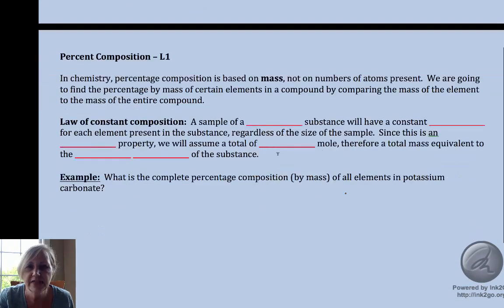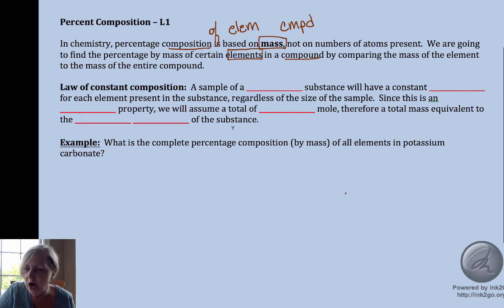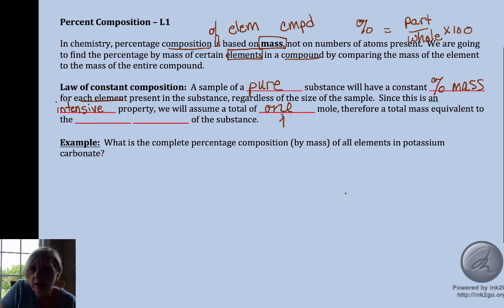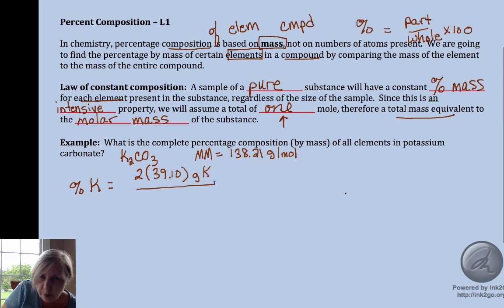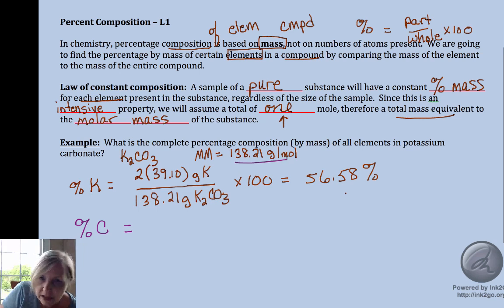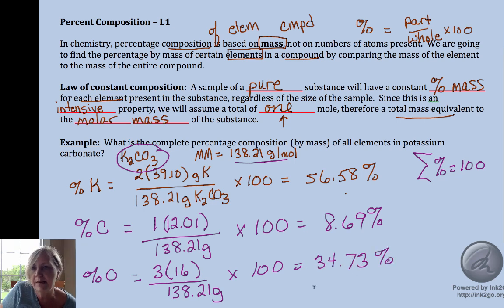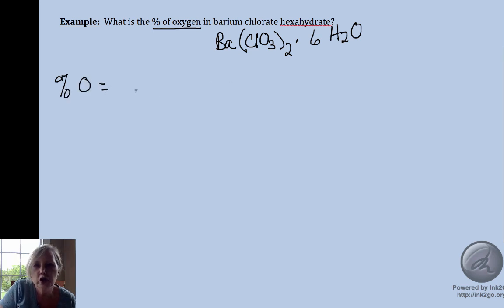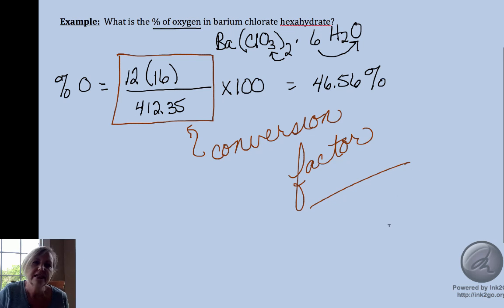% Composition L1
Determine the percent composition of an element within a compound using molar mass.  Appropriate for introductory chemistry students.